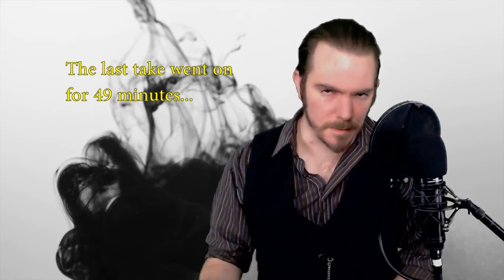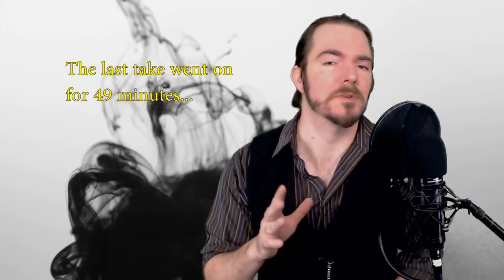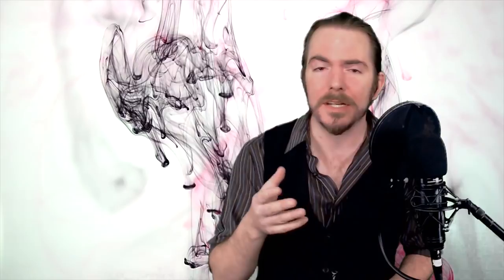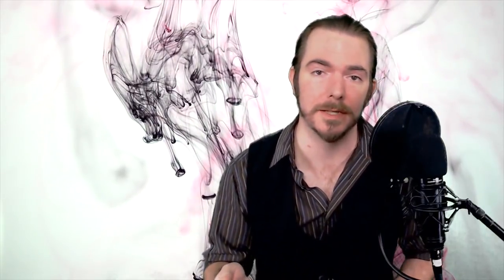Further Confessions of a Union Organizer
Union organizing is NOT your normal 9 to 5 and often, the duties can get into the realms of the clandestine and secretive.

An audiobook is now available! Written by LowresWunderbred and narrated by myself.

Wizard of Cause
Manchester NH
03105

For Making This Work
Possible

Mr. Tickletrunk

Miiowskii

MiLady Clarik

Jim Aguilar

Melissa Rapp

Giovanna Liviana

Big Mike

Erdanya

El PresidenteDM

Daniel C. Davis

TBrown

Sunburnt2turnt

Bobby Lyons

Cesar

Arewhyinoh

Omne Solum

Bomberfox

Dylan R.N.C.

RiComikka

A Recurring Problem

Caffeinated Fiend

Sir Calculus

Sgt. Buck

Arador

Myles McLucas

Cergalon

Brodehouse

Dileepvr

Larry Koubiak

BRNWSH

Nick Zvanut

Wrath

Sheri Calkins

Jables Boogley

Juuso Aunela

Iname

Alex Jonson

Jean Masbou

Zachary Guenther

Joey Driessen

Courtney Valdez

Carrie Plaszek

Mizati

3

...and all who contributed without
seeking reward...